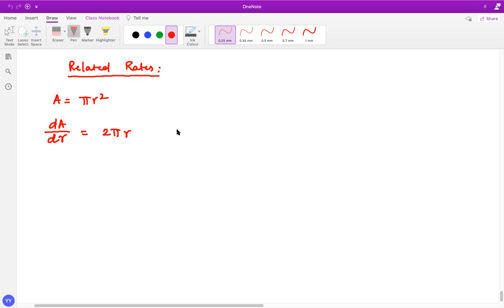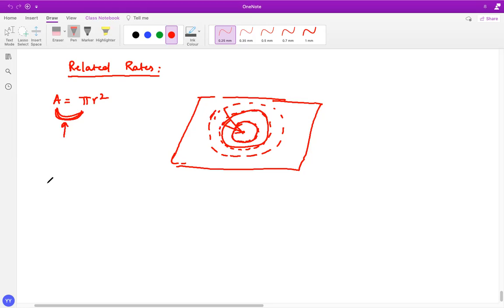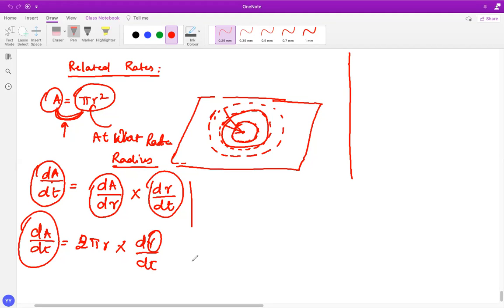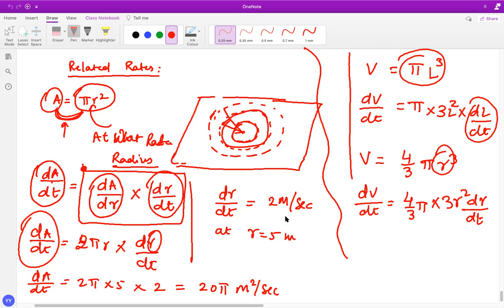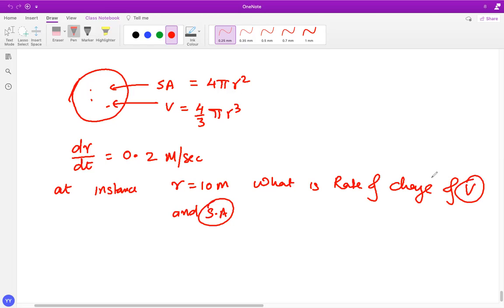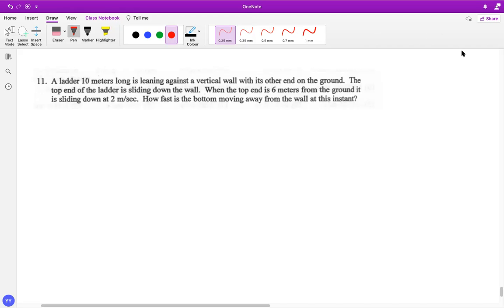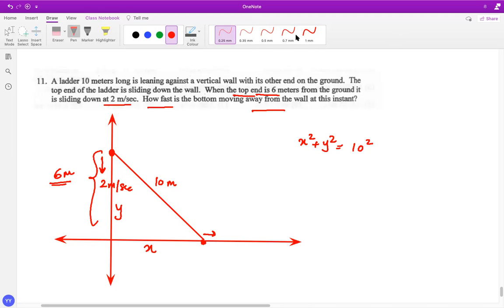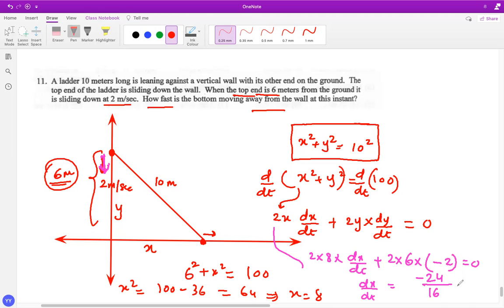Related rates key concepts-V-1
This covers key concepts of related rate, how related rate is applied with some IB stle examples